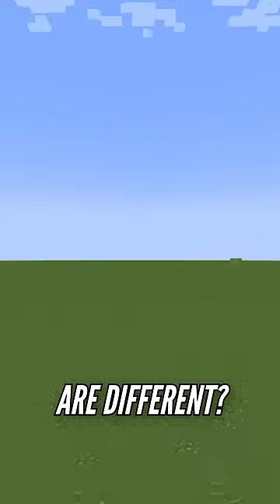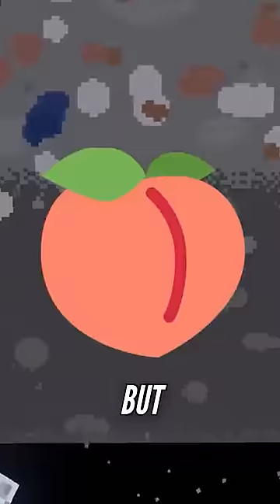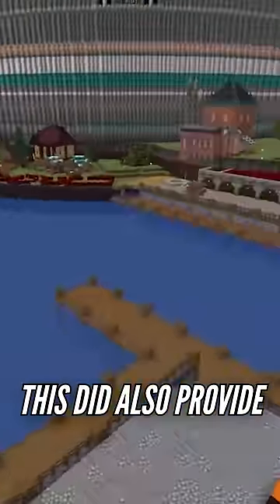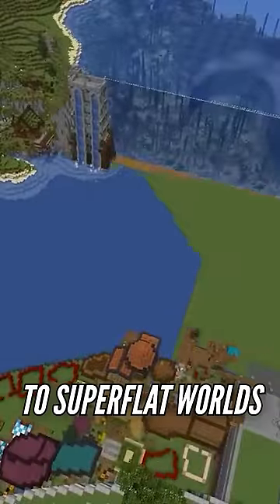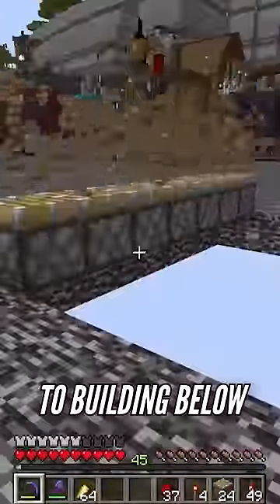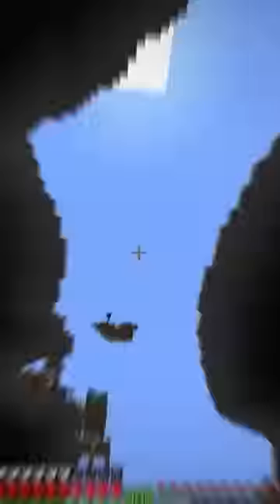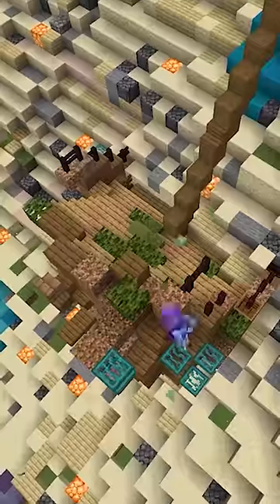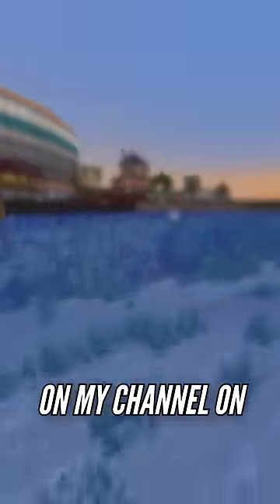I Built an Ocean Biome Under Bedrock